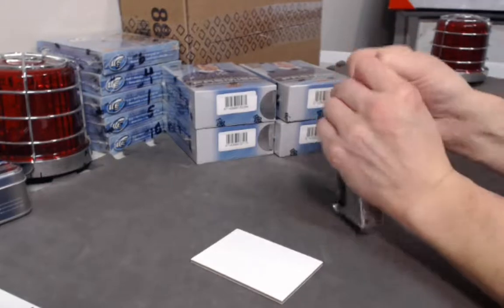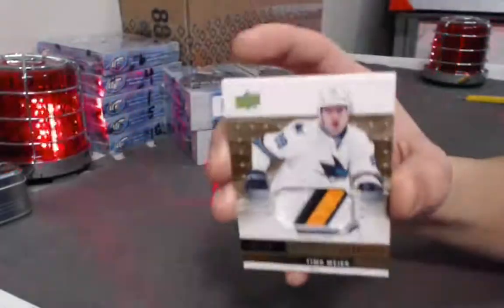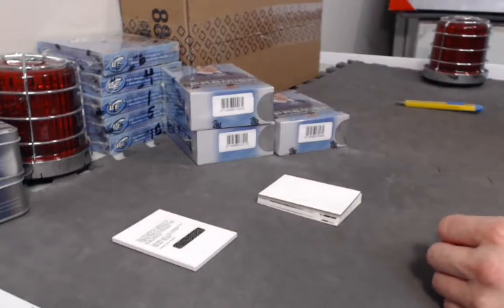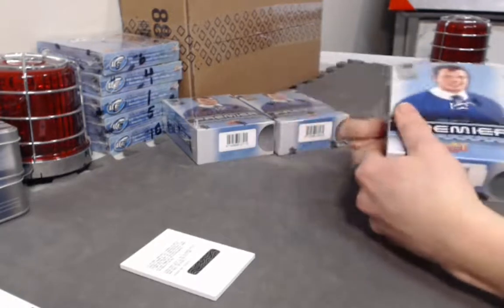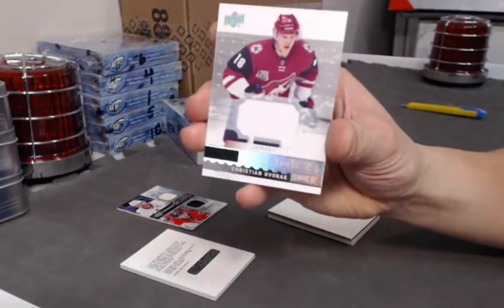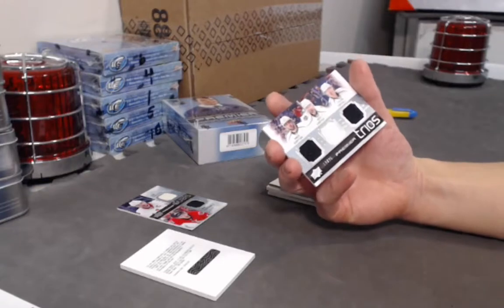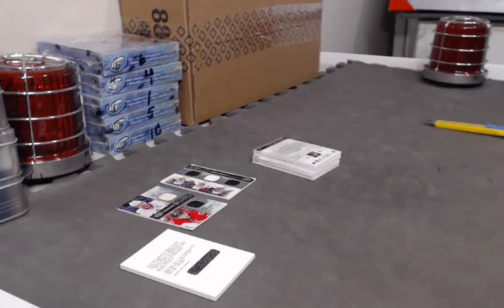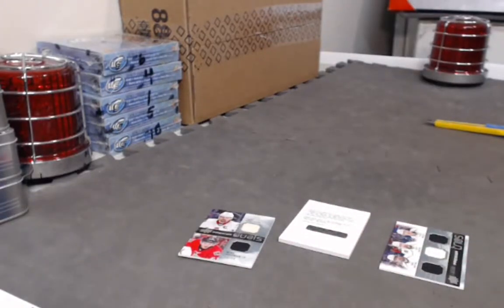Break #129 16-17 UD Premier Case Break Calder Runner Up Barzal RPA!!!